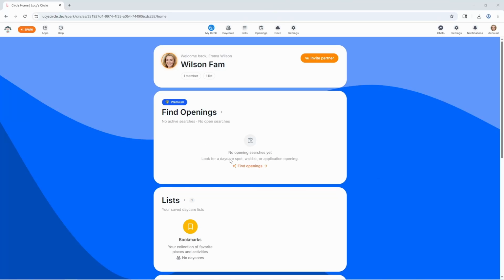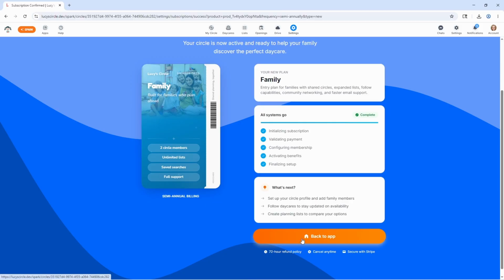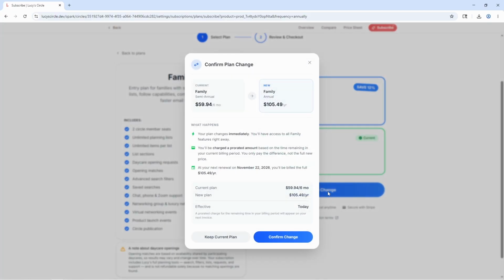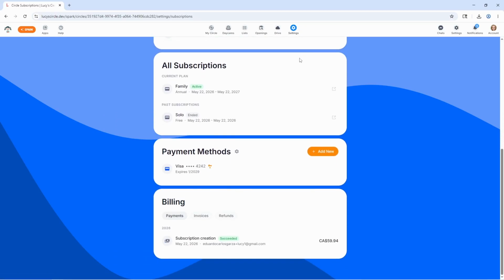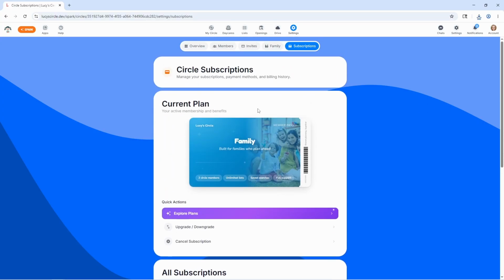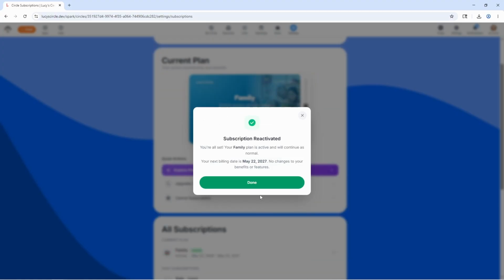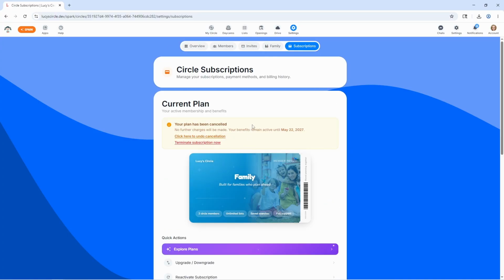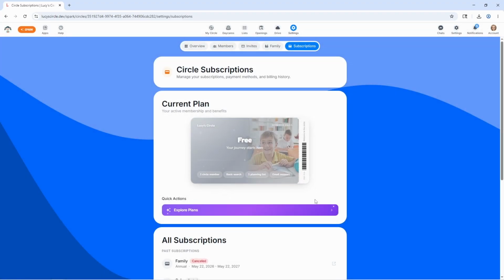Mange Circle Subscription | Upgrading, Downgrading & Cancellation | Lucy's Circle Parents Tutorial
Learn how subscription management works inside Spark — the Lucy’s Circle app for parents and families.

In this tutorial, we walk through upgrading from a free plan to a premium family circle, switching billing frequencies, managing payment methods, and reviewing billing information such as payments, invoices, and refunds inside Lucy’s Circle.

We also cover canceling premium family plans, undoing cancellations, and terminating subscriptions when preparing for account closure.

Chapters:
00:00 Intro
00:10 Going from a free plan to a premium plan
01:00 Upgrading (changing to the annual frequency)
02:30 Payment methods (card on file)
02:45 Billing (payments, invoices, refunds)
03:00 Canceling the premium family plan
03:35 Undo a cancellation
04:00 Terminating a subscription for account closure